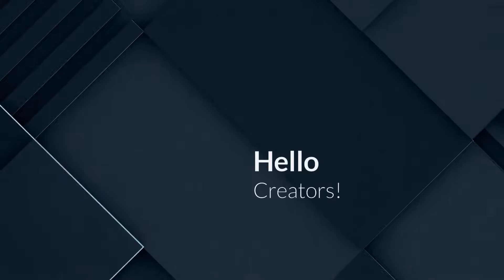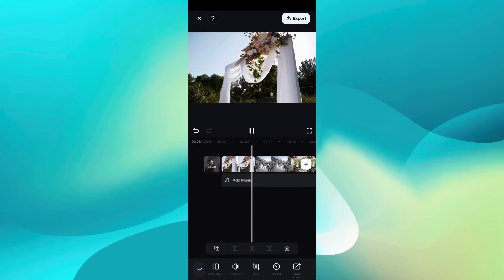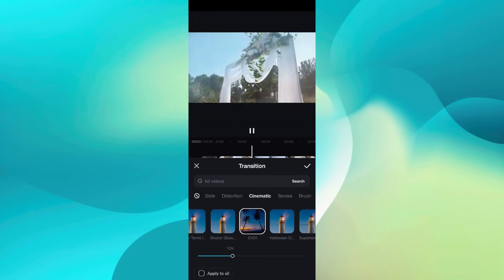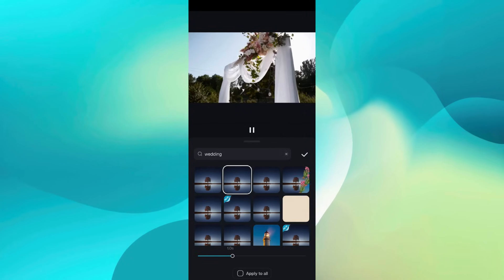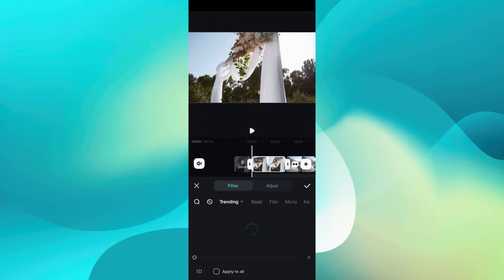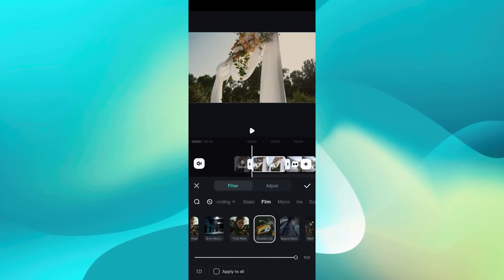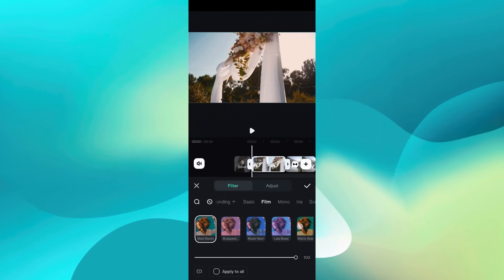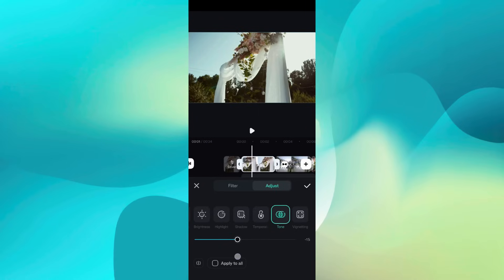Cinematic Style Video Editing in Filmora Mobile App - Made Easy!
The Wondershare FIlmora Mobile App offers plethora of resource assets and feature to create stunning cinematic style videos right in your phone! Today, we will learn how to do cinematic transitions, Film style filters and Sound Editing.